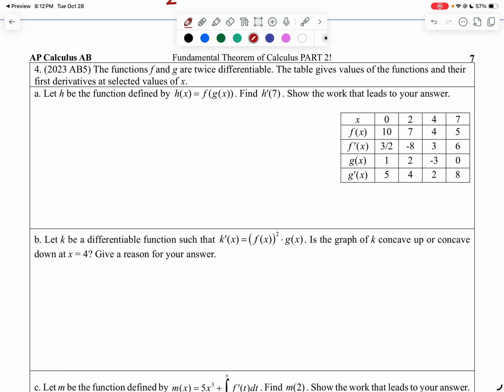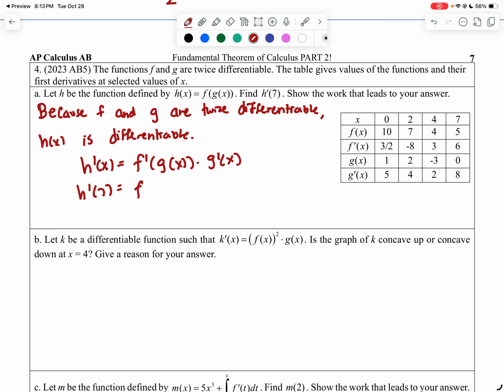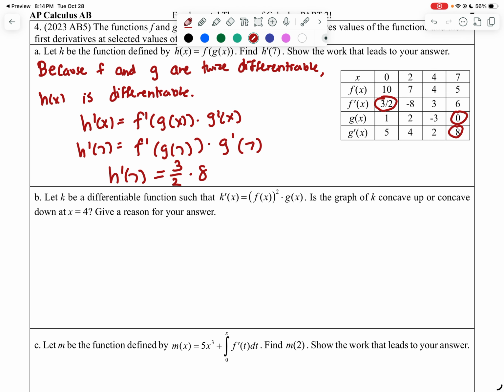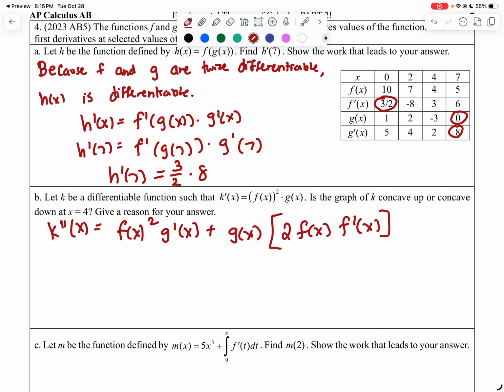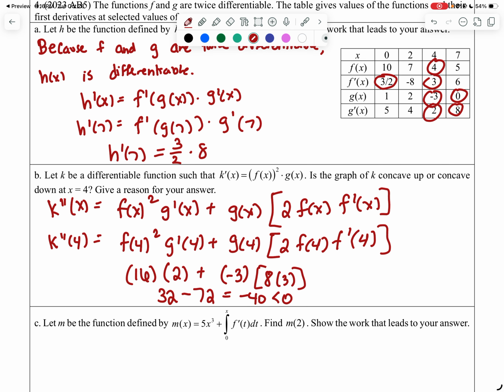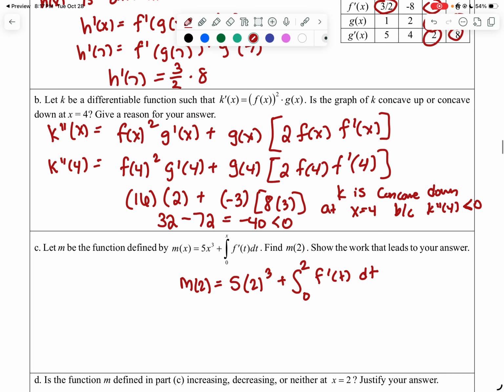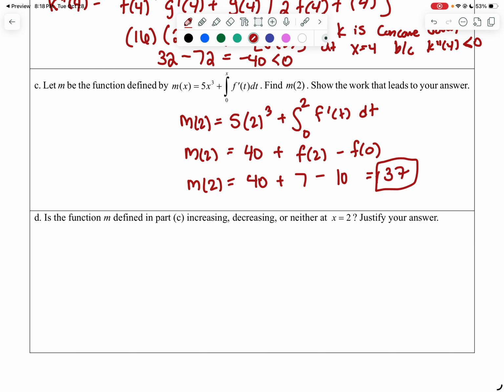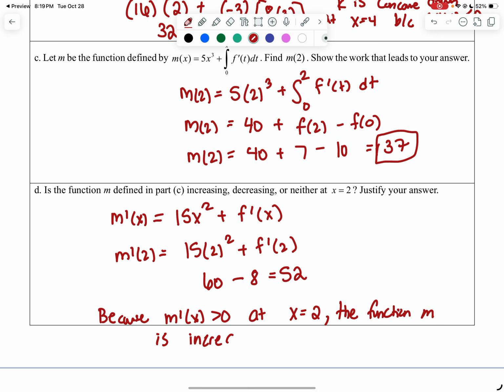FTC Part 2 FRQ 4